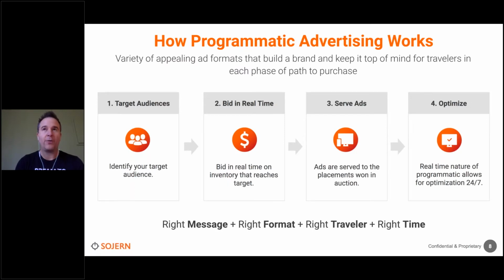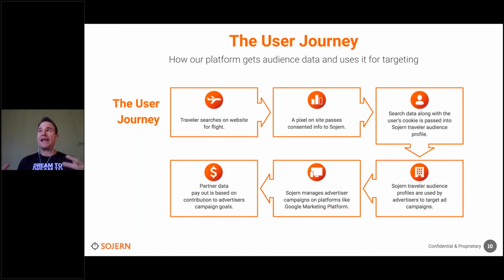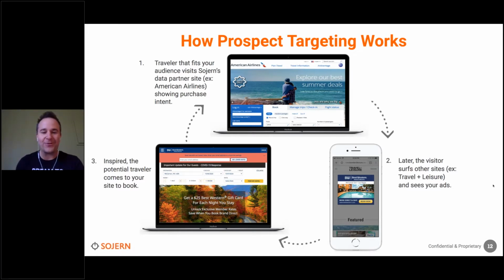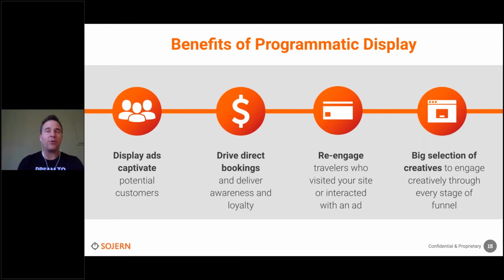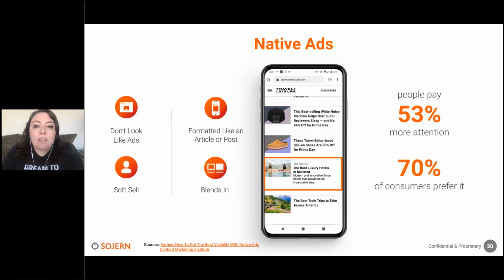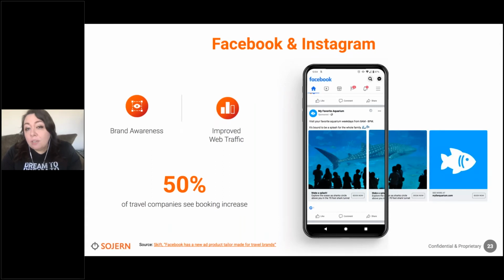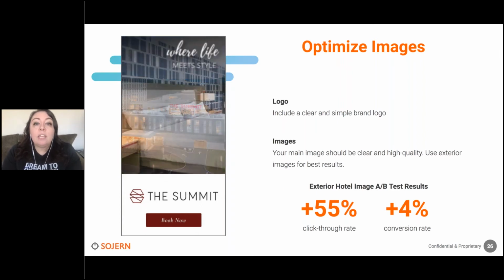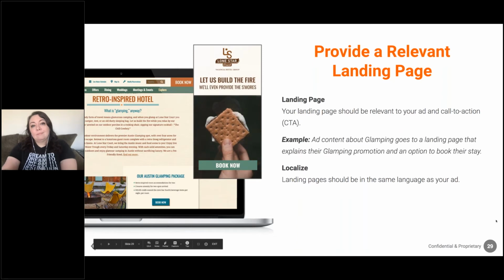Digital Travel Marketing 101: Programmatic Display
Our second webinar in our Digital 101 series deep dives into the foundation of online advertising as we know it: programmatic display. In this webinar, attendees will learn the ins and outs of how programmatic bidding works, what stages of the funnel to use prospecting and retargeting, and how to measure success for your online marketing efforts. We will also review different ad creative formats and best practices for images and copy. This webinar series is structured to give travel marketers the foundational knowledge needed to start driving more direct bookings.